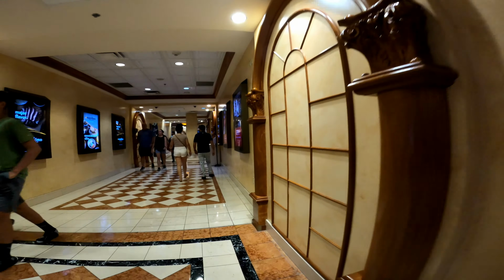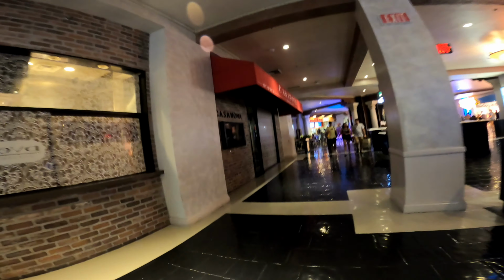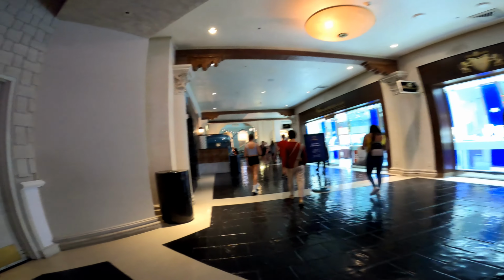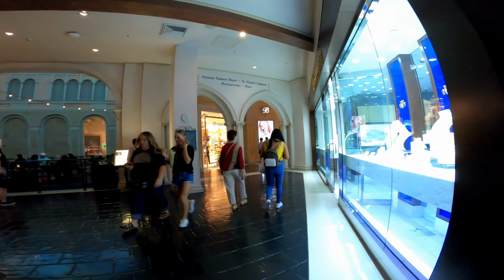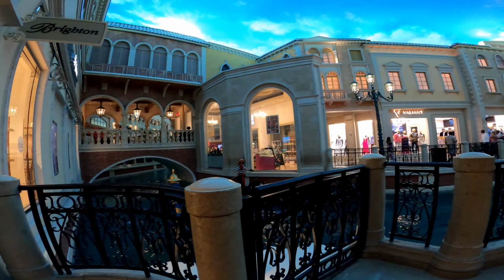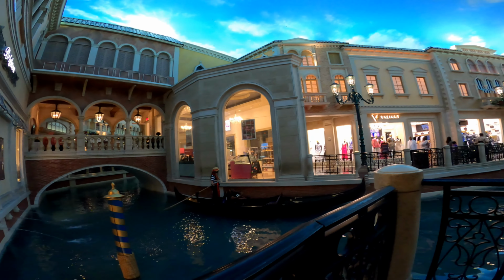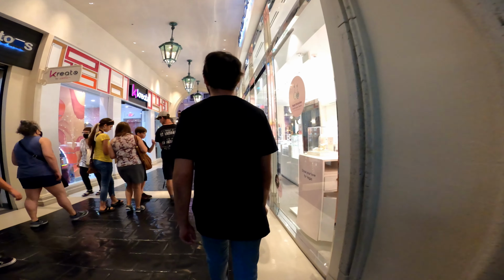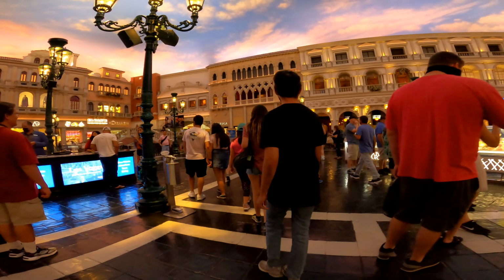Venetian Las Vegas, Nevada Walkthrough/ History!!!!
Johnny Vlogs tours the Venetian Las Vegas Nevada and gives a history of the property.